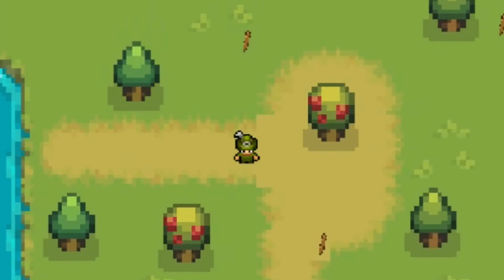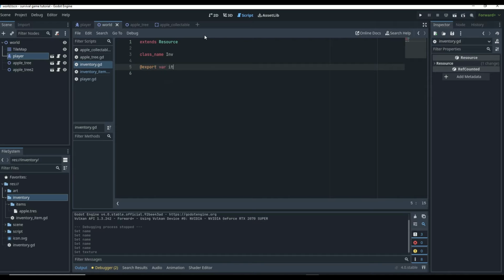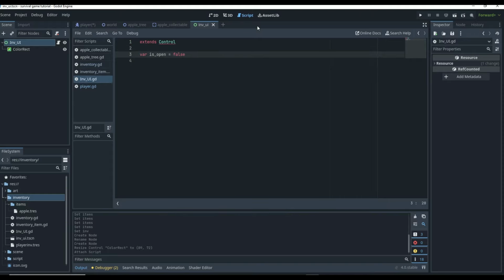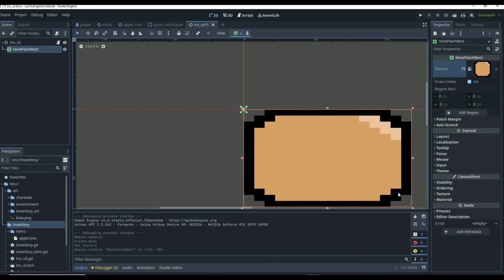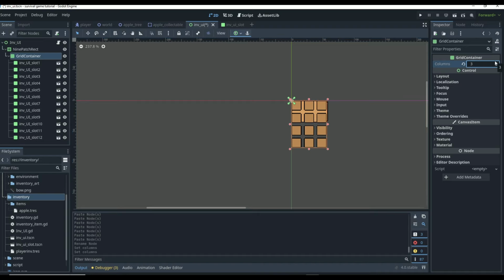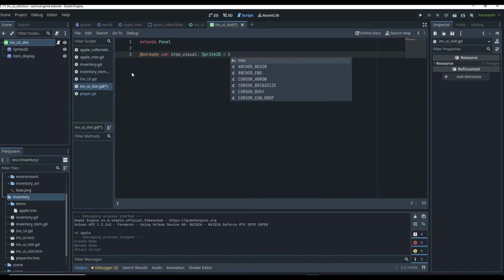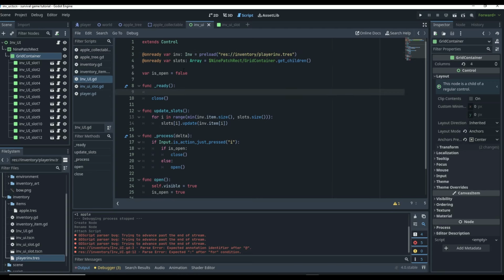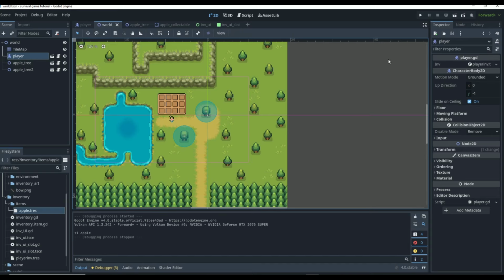How to Create a INVENTORY in Godot 4 (step by step)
This video is a step by step process to creating an excellent well working inventory system in Godot 4, I spent a long time trying to figure out the best way to create the most functional and efficient inventory system in Godot, and after a lot of research I’ve decide this is the best possible way in my opinion so I wanted to share and make a tutorial on the step by step process of how to create it and wanted to teach you how to implement this inventory system for your own Godot game.

Thank you so much for watching, if this video helped then please hit the subscribe button and drop a like on this video so you can help me get this tutorial in front of more aspiring game developers, so they can learn to create their own Godot games as well. Stay Safe and have a wonderful rest of your day!

- took inspiration from other youtube tutorials on the topic and combined ideas to try and explain this 2 part inventory tutorial series in the best possible way.